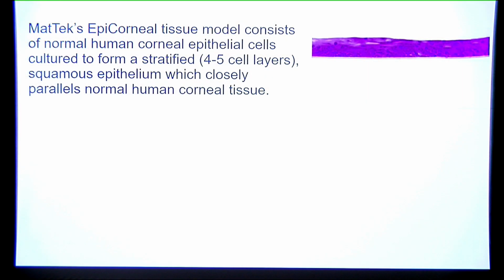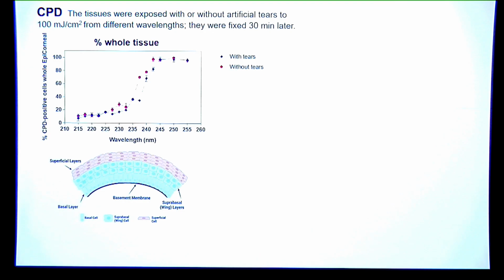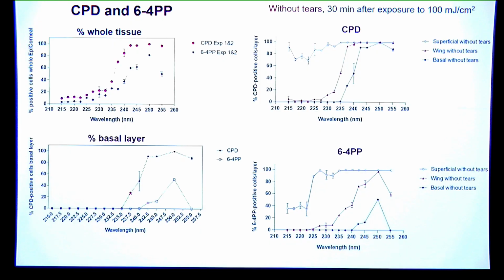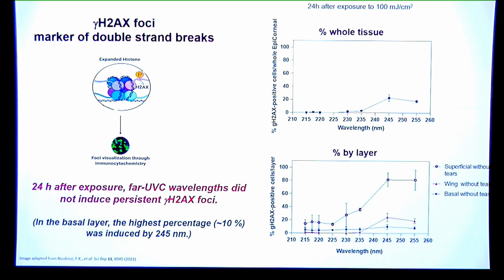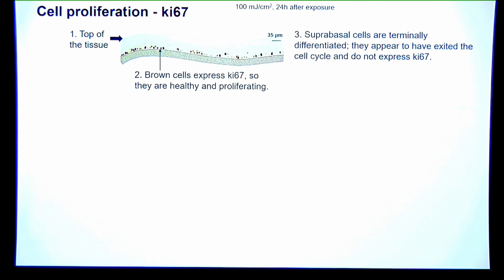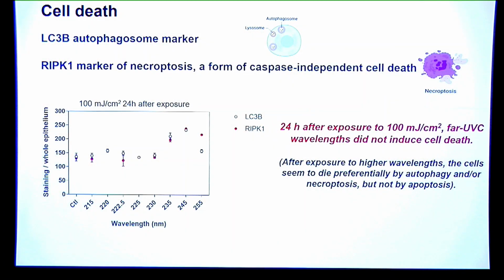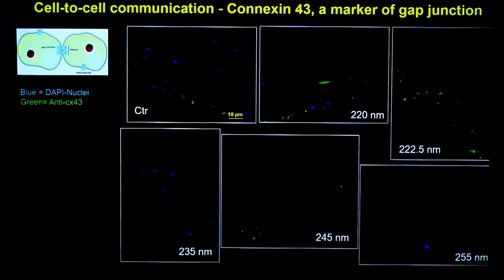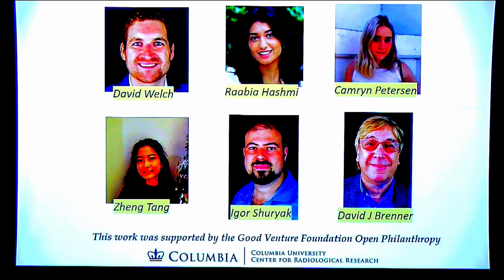ICFUST 2024 - Manuela Buonanno - Wavelength-Dependent Photodamage in a 3-D Model of the Human Cornea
Wavelength-Dependent Photodamage in a 3-D Model of the Human Cornea Exposed to Single Wavelengths from 215 to 255 nm with or Without Simulated Tears